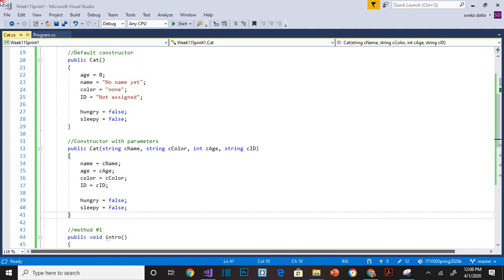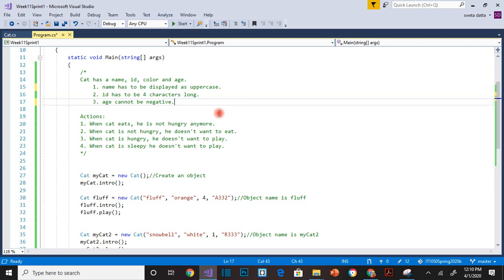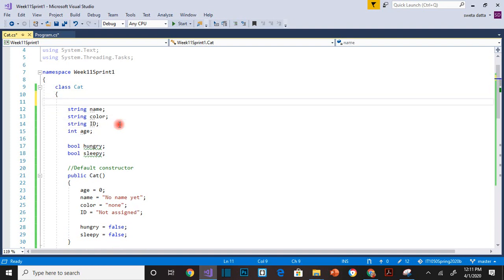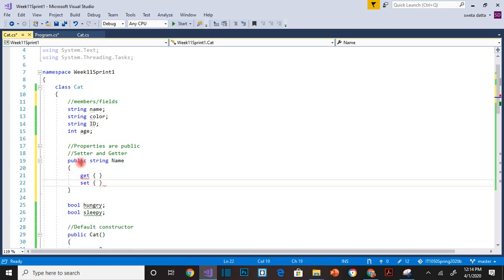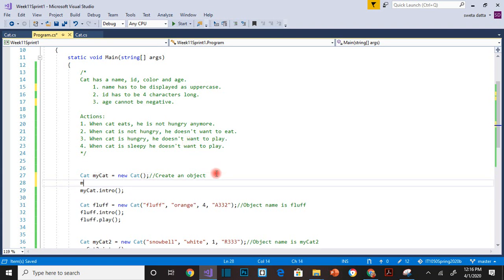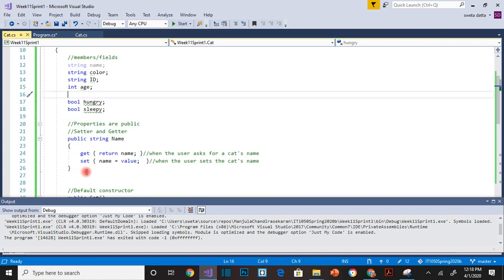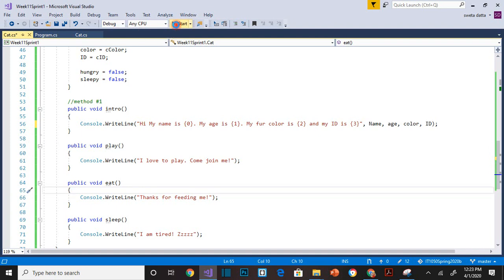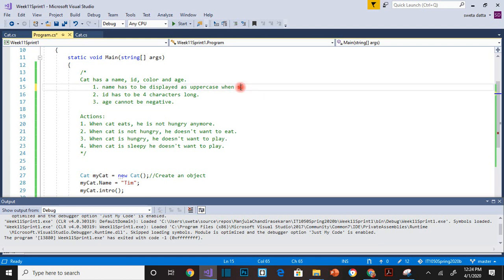C# Classes - Properties (Get and Set)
Learn why and how to create a public property and implement get/set methods in c# class